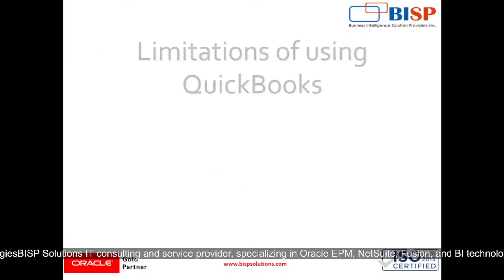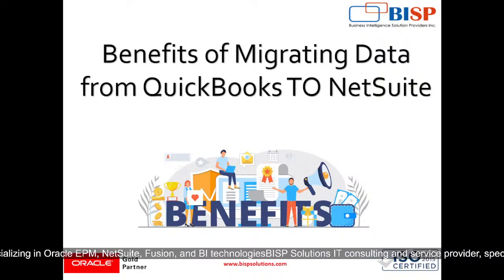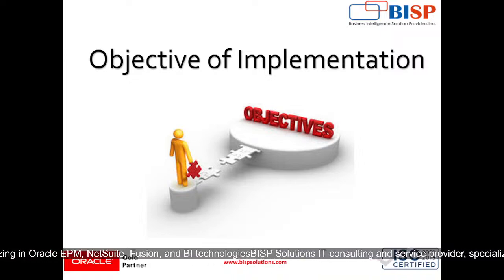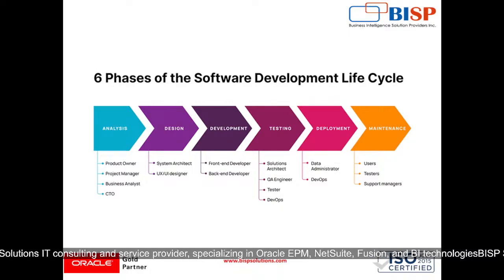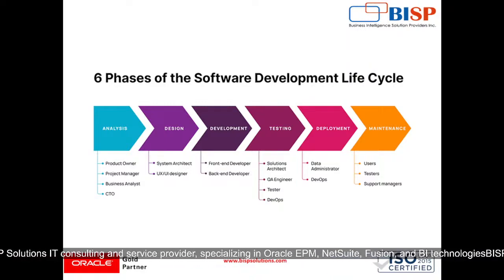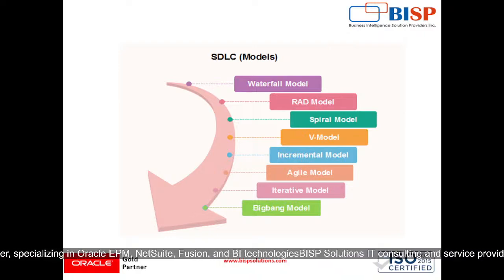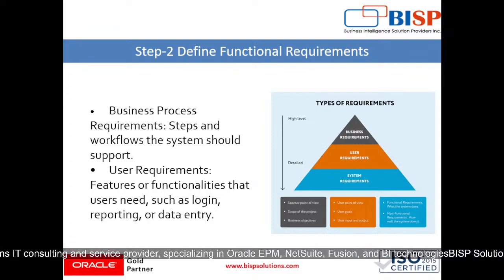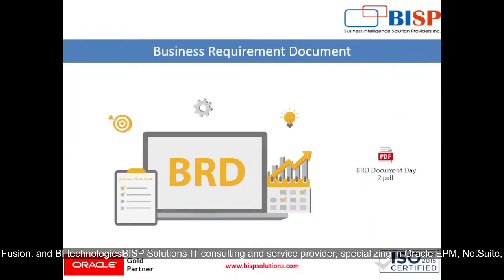QuickBooks to NetSuite Migration Documenting Functional and Technical Requirements Intro to BRD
Discover the essential steps for a successful NetSuite implementation in this comprehensive video on Business Requirement Gathering. Learn how to document both functional and technical requirements effectively and understand the importance of a Business Requirements Document (BRD). Whether you're a consultant, project manager, or business analyst, this guide will equip you with the knowledge needed to ensure a seamless implementation process.

What You’ll Learn:

Key elements of Business Requirement Gathering
How to document functional and technical requirements
An introduction to the BRD and its significance in NetSuite projects
Best practices for creating a robust BRD
Start your journey to mastering NetSuite implementation today!